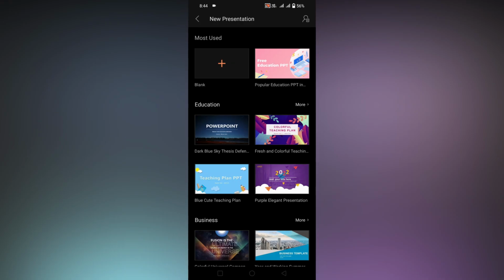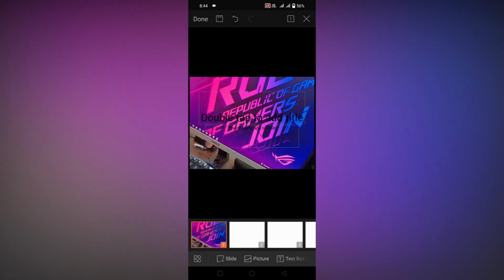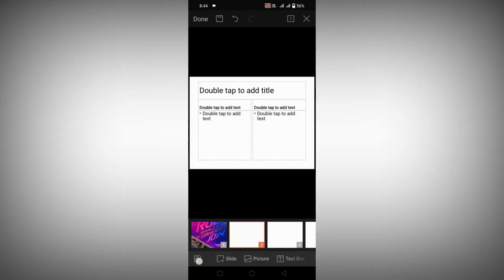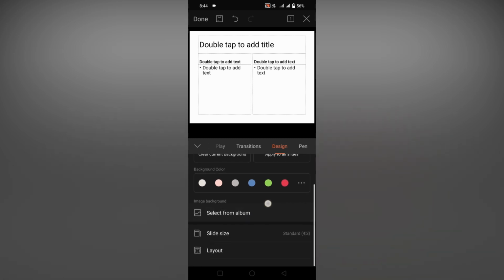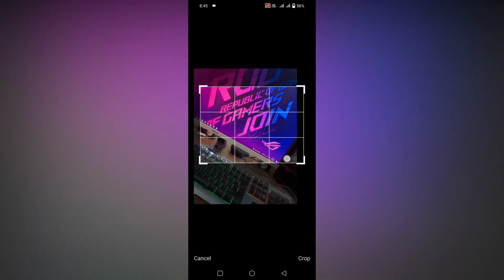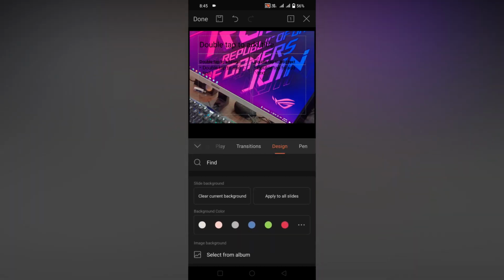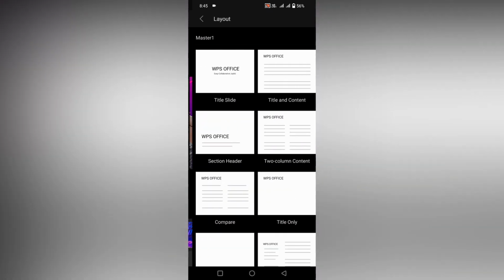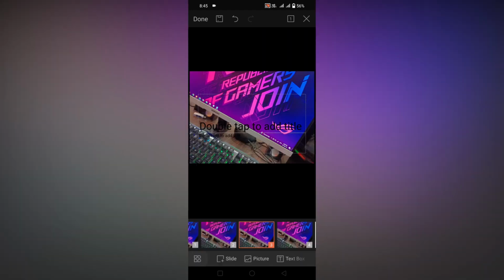How to change slide background image in wps presentation mobile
How to change slide background image in wps presentation mobile | change slide background image in wps presentation